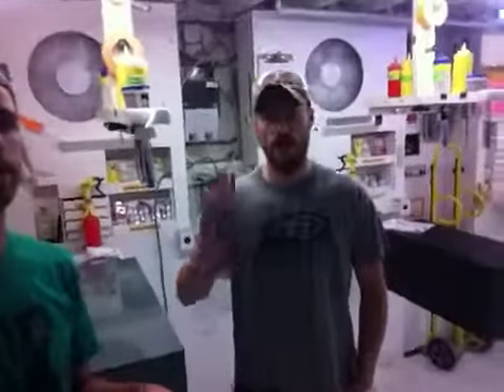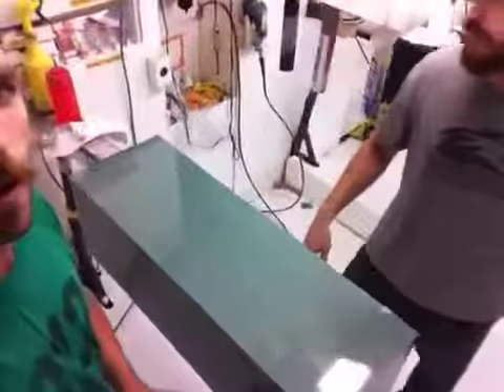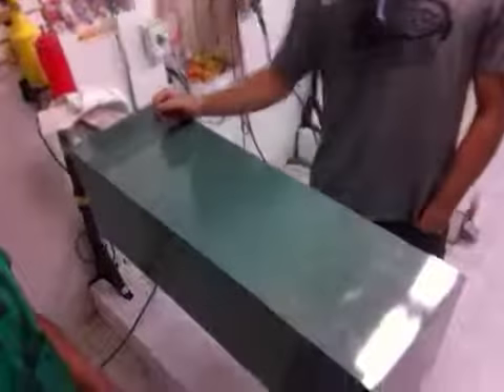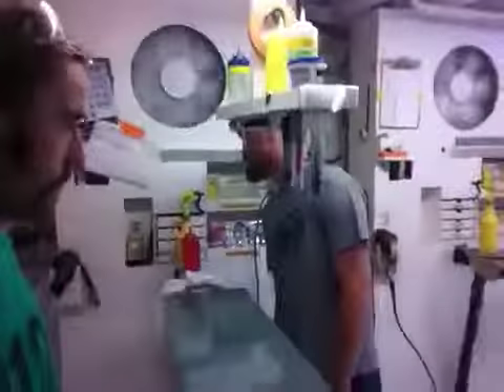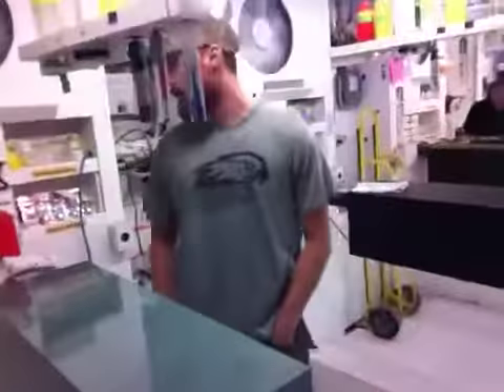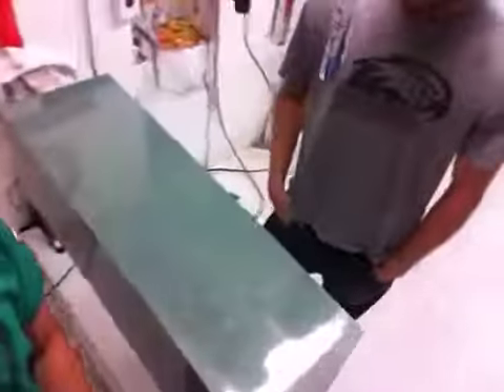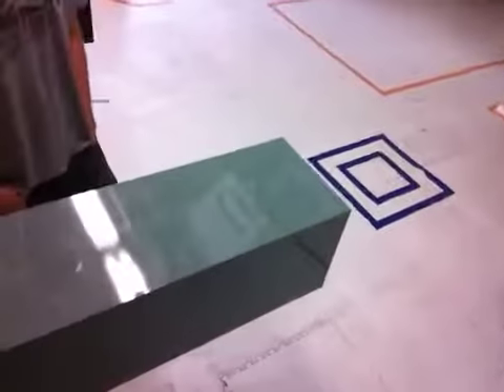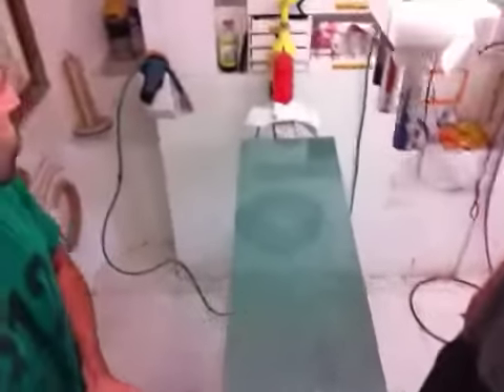66584 - Bottle Glass Pedestal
309 Hickory St.